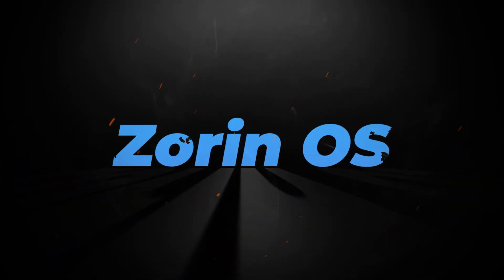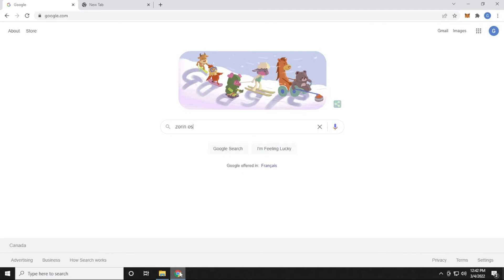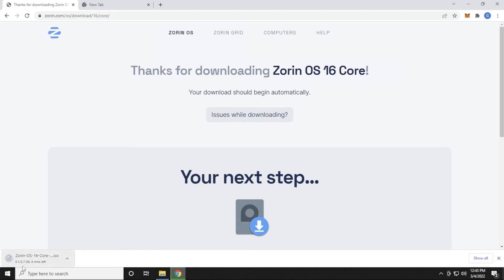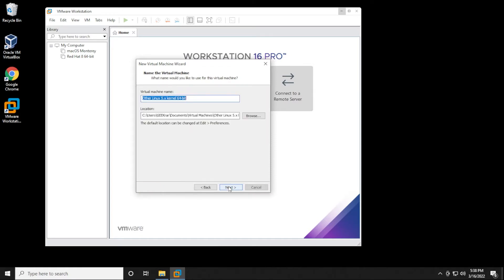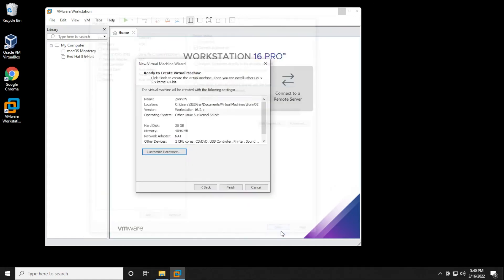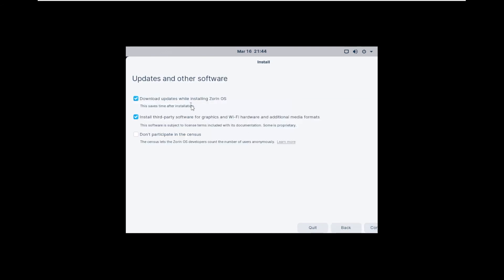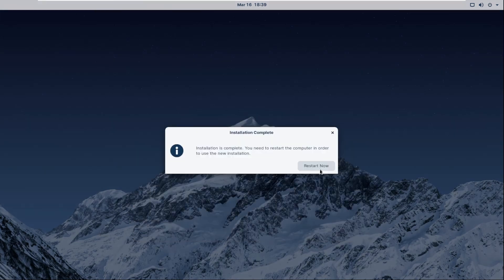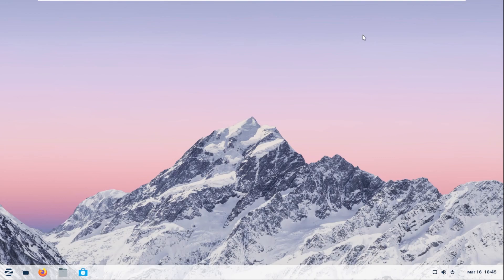Install Zorin OS on VMware (2022)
In this video, I will walk you through the installation of Zorin os on VMware Workstation Pro 16 in a Windows 10 PC. Zorin OS is a light weight Linux based operating system that has an easy to use interface. To install ZorinOS in VMware, you will require some minimum specs that I will outline in the video, and also link everything you need down below.

Time Stamps
0:00 Intro
0:10 Minmum requirements
0:46 Download Zorin OS ISO
1:49 Setup Virtual Machine
3:06 Start Installation
4:30 Final Steps